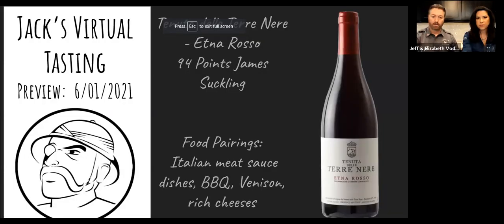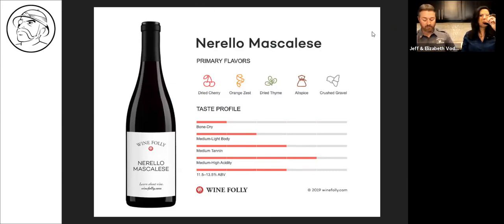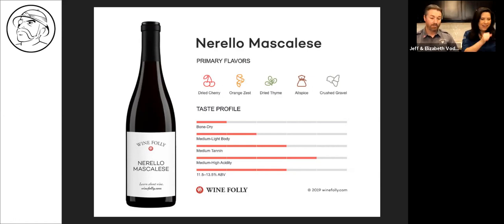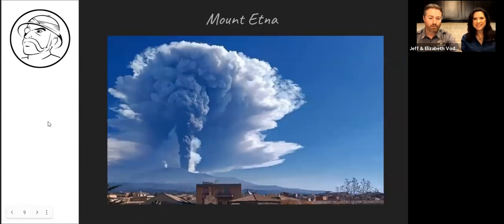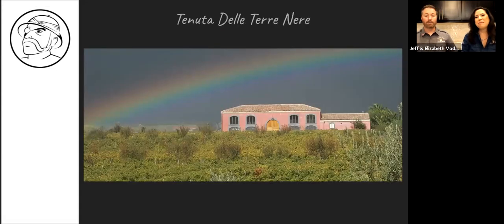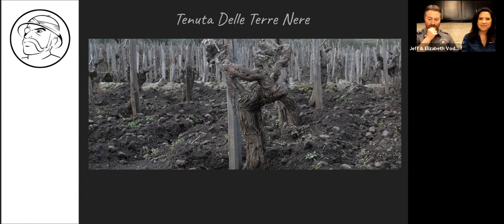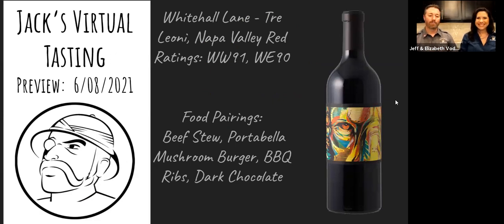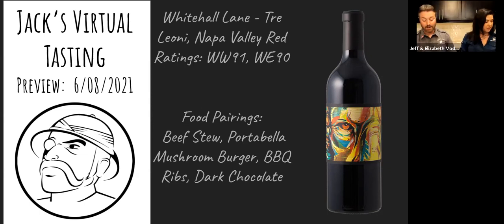June 1, 2021. Tipple's Wine of the Week (WOW) Tasting. Tenuta delle Terre Nere, Etna Rosso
This week we explore an amazing indigenous Sicilian red blend. One of my favorites!